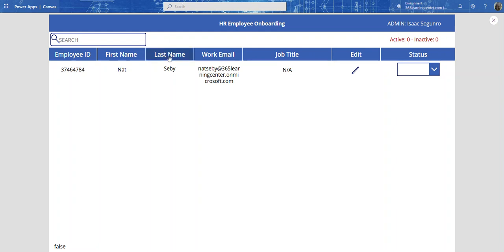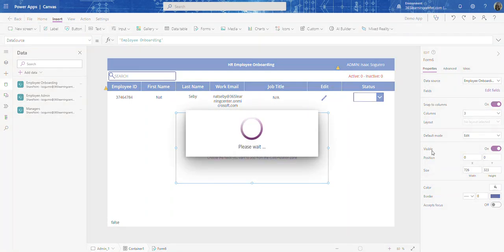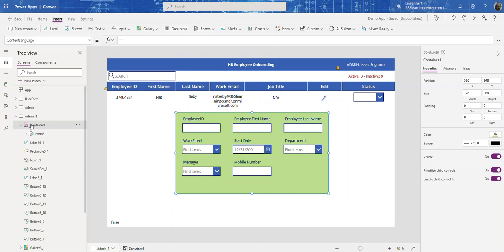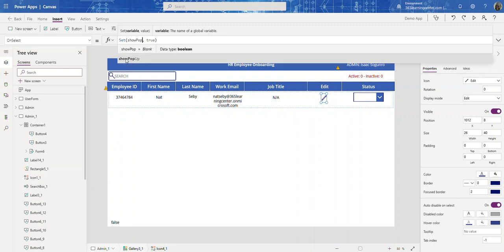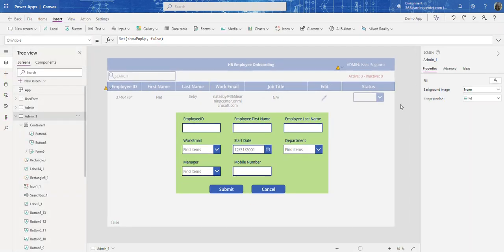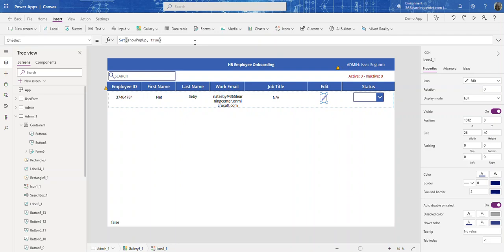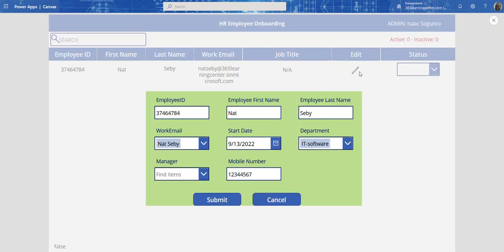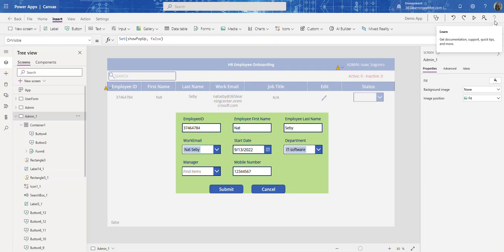Pop Up Container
In this video, I show you how to create a Pop Up.